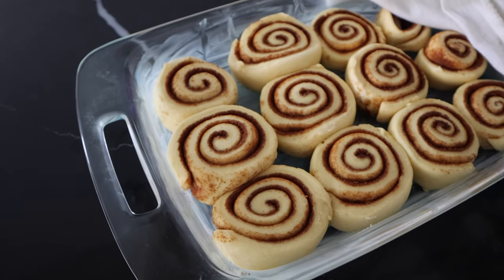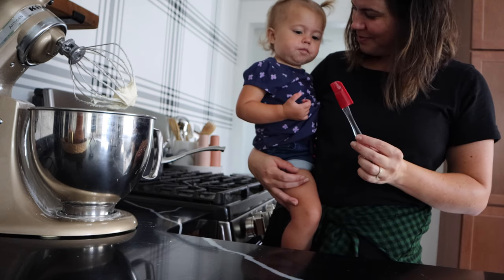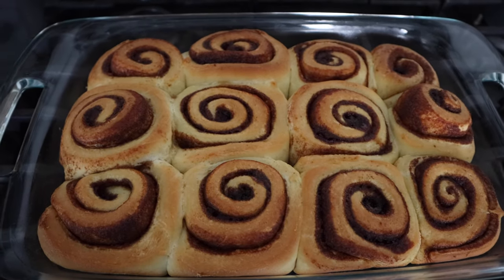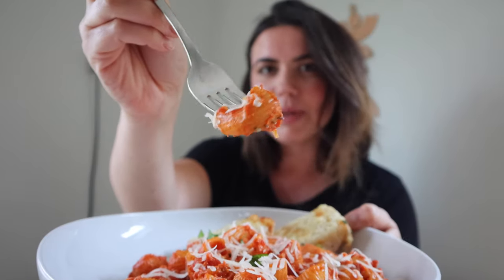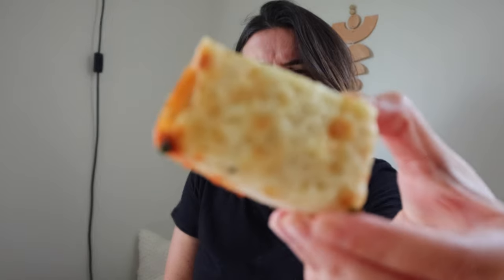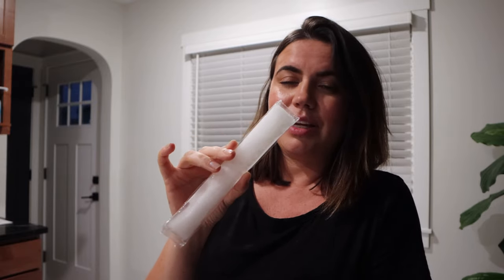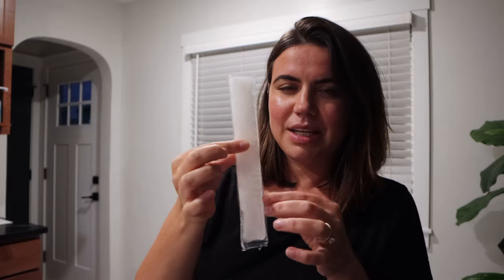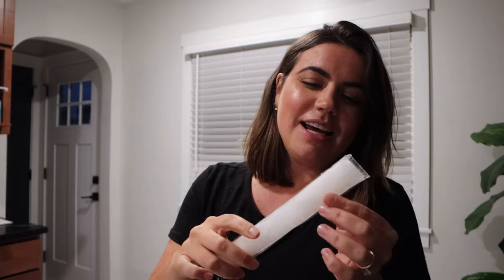What I Eat in a Day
Coffee, Breakfast, Lunch, Dinner, and Dessert!  Find out what I eat in a day and I also share some of the recipes with you!  This cook with me video shows a realistic weekend day of eating for me.

Italian Ices
Half Baked Harvest cookbook (cinnamon roll recipe)

Vodka Sauce Recipe:
Ingredients
2 tbsp butter
½ medium onion
3 cloves garlic, minced
6oz tomato paste
2 tbsp Italian Bomba Hot Pepper Sauce from Trader Joe’s
¼ cup vodka
1lb noodles of your choice
28oz whole peeled San Marzano tomatoes
¾ cup heavy whipping cream
Parmesan cheese
Basil
Salt
Pepper

Heat 2 tbsp of butter in sauce pan over medium heat.  Add onion and garlic to pan and saute until soft.  Add 6oz tomato paste and 2 tbsp of Italian Bomba Hot Pepper Sauce.  Saute for several minutes until mixture just starts to brown.  Add ¼ cup vodka to sauce pan and stir well.  The vodka will evaporate quickly.

In a food processor, puree the tomatoes to form desired consistency of sauce.  Add tomato sauce to pan and bring to a boil.  Add basil, salt, and pepper to taste.  Reduce heat and simmer for 10 minutes.  Add heavy whipping cream while continually stirring.

Cook noodles al dente according to package instructions.  Drain and add to saucepaun.  Mix thoroughly and continue heating for a few minutes.  Serve and top with fresh basil and parmesan cheese.